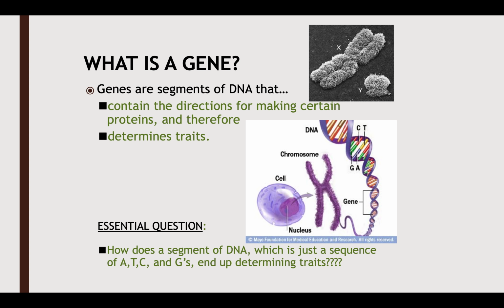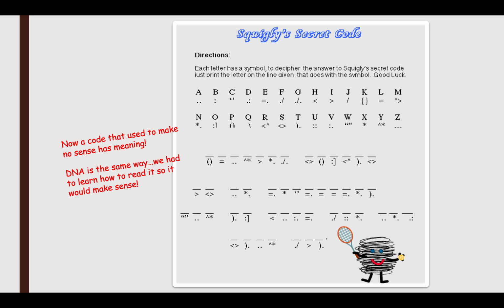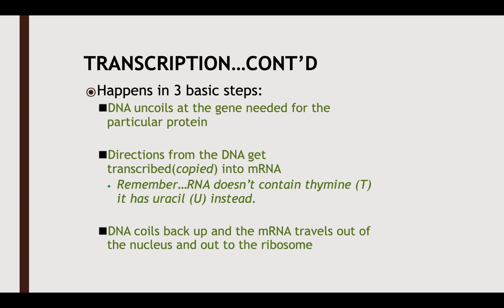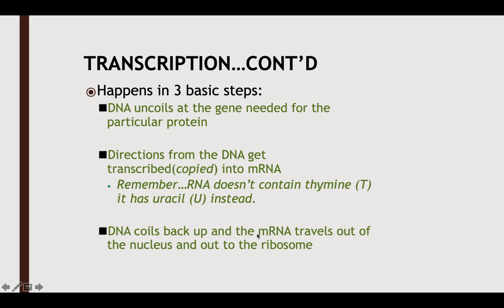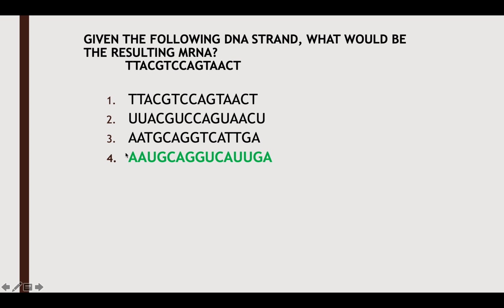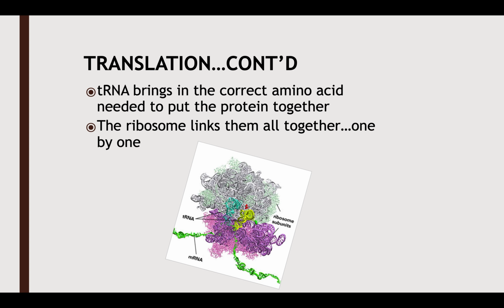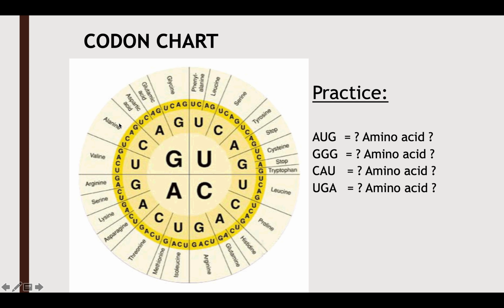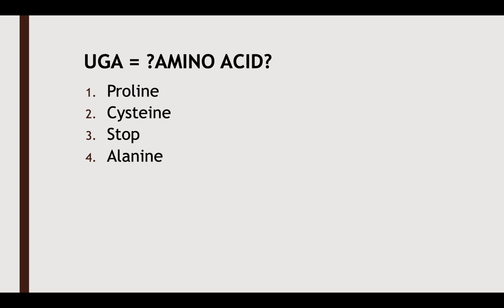Protein Synthesis notes video